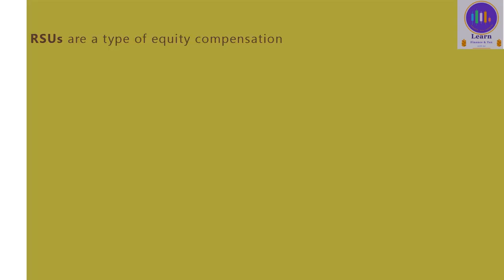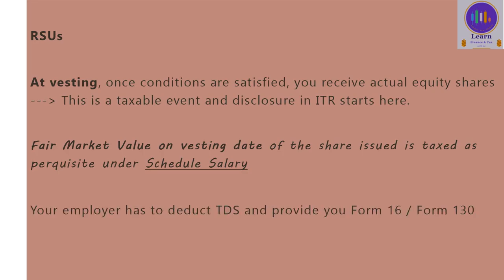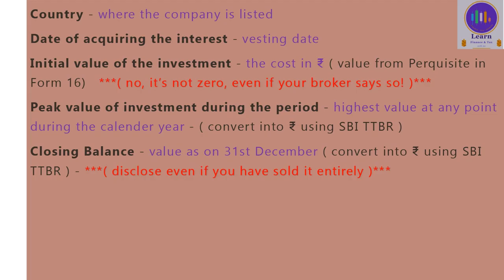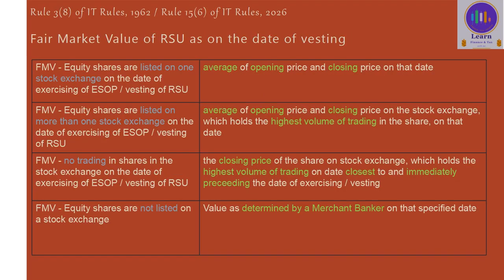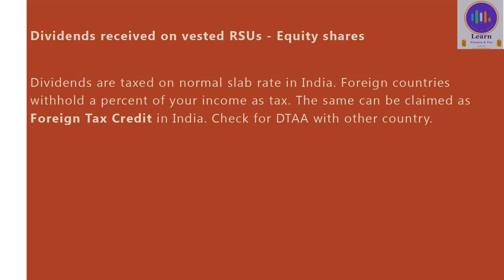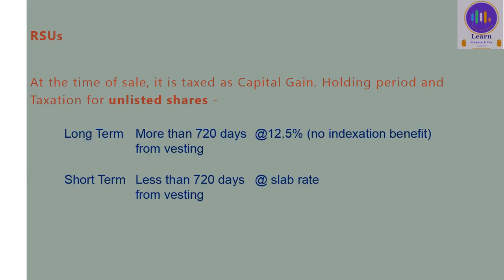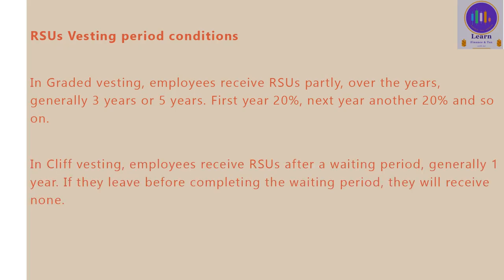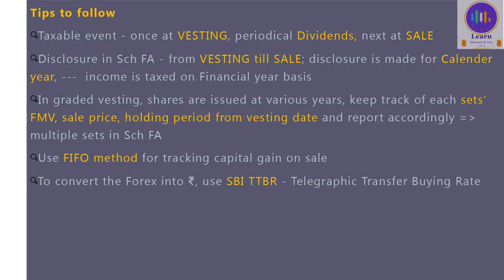Income Tax on Foreign ESOPs RSUs | File ITR | ITR-2 | ITR-3 | IT Disclosures | Schedule FA |Resident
Invested in RSUs? in Foreign ESOPs? You MUST file income tax return! Section 17 taxation, Schedule FA reporting, capital gains, Form 67/ Form44, general disclosures explained. Don't miss the deadline!

00:19 - RSUs
01:00 - Grant
01:22 - Vesting
01:50 - Schedule FA
03:25 - Convert Forex into INR
04:20 - FMV of RSUs
05:26 - Dividends
05:50 - Forms and Schedules
06:22 - Capital Gains
06:58 - Tax rate and Holding period
07:30 - Vesting period and types of conditions
08:55 - ESOPs vs RSUs - brief
09:03 -  Tips to follow
10:15 - Example